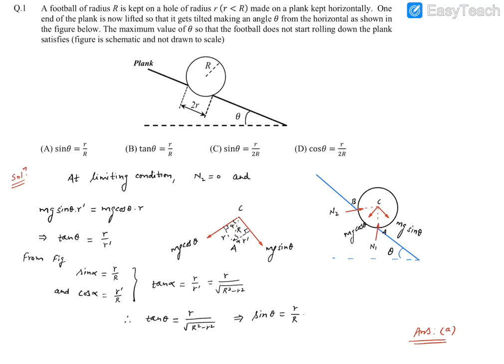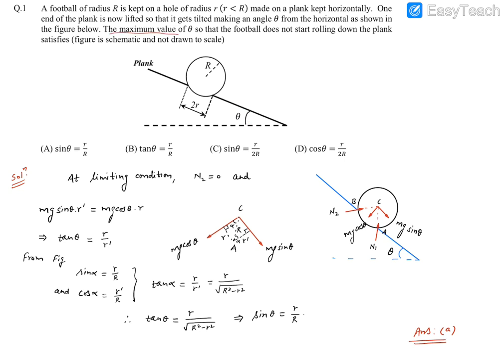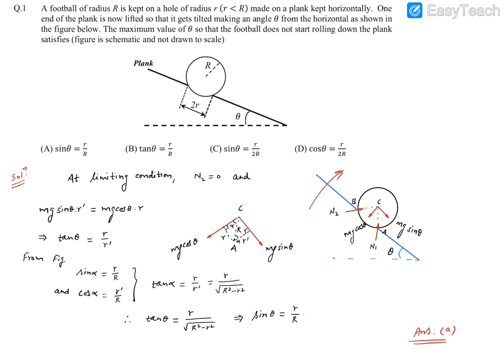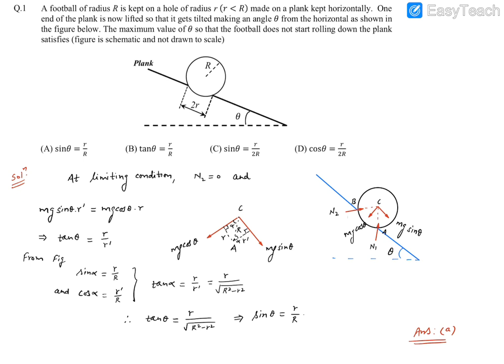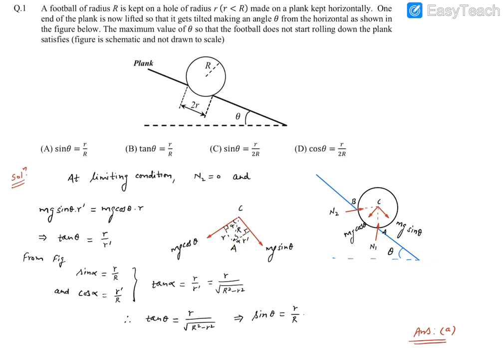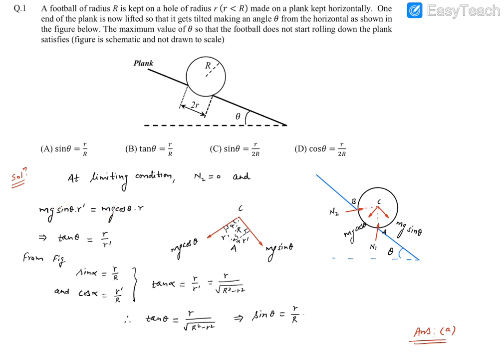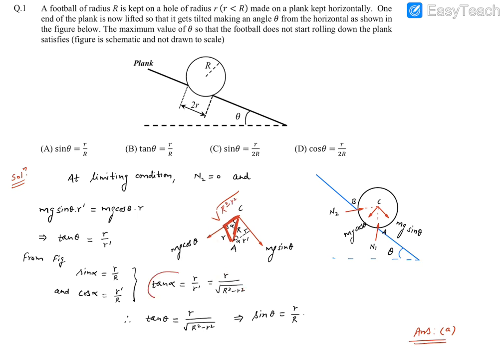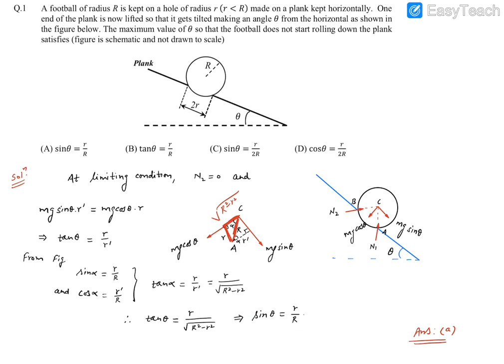JEE Advanced 2020 Paper 1 Q. 1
A football of radius R is kept on a hole of radius r (r is less than R) made on a plank kept horizontally. One end of the plank is now lifted so that it gets tilted making an angle theta from the horizontal as shown in the figure below. The maximum value of theta so that the football does not start rolling down the plank satisfies...